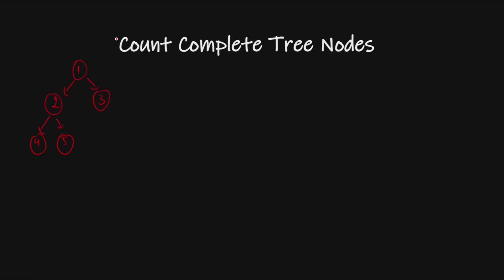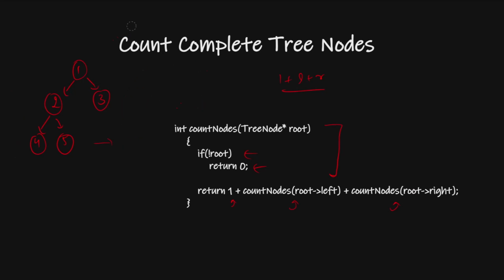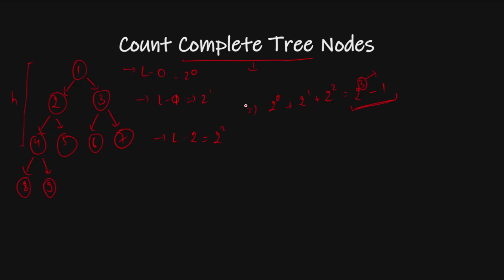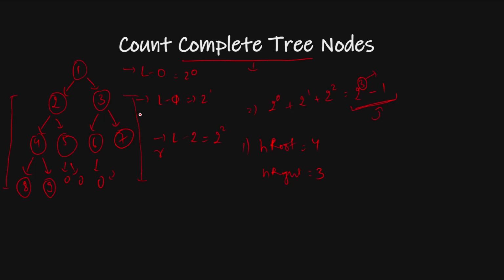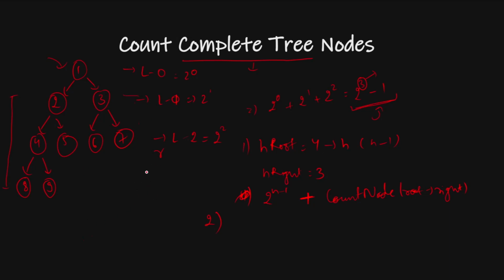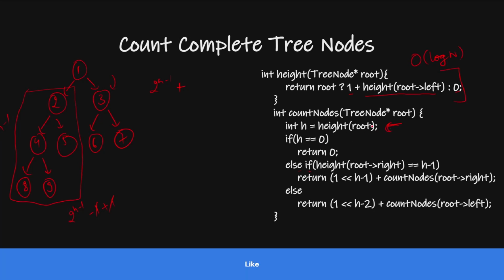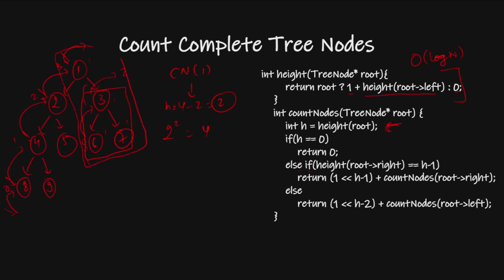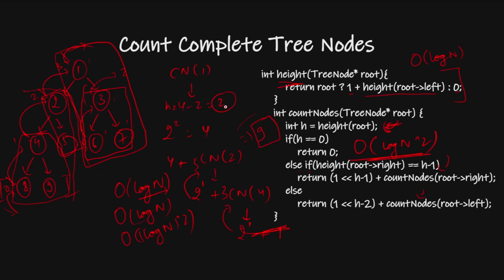222. Count Complete Tree Nodes | 2 Solutions | Binary Trees Data Structure | Vishal Rajput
In this video, we are solving leetcode 222. Count Complete Tree Nodes problem using both brute force and optimal solution.

TIMESTAMPS
0:00 Question Description
0:56 Intuition (Brute force approach)
1:28 Source Code
3:32 Intuition (Optimal solution)
9:59 Source Code